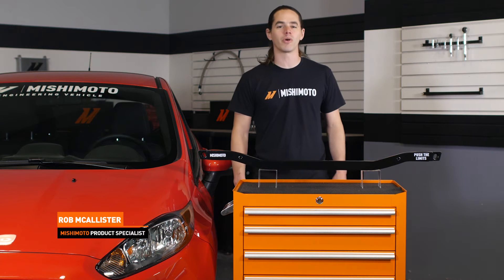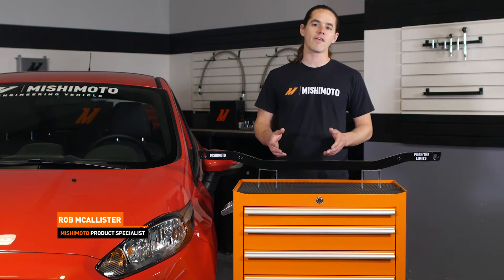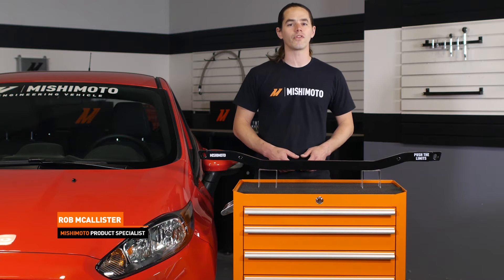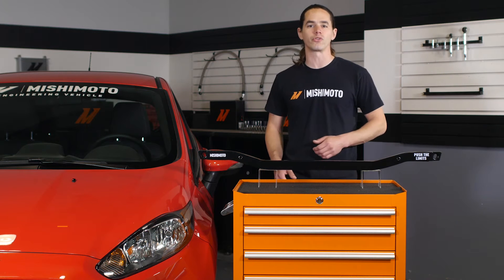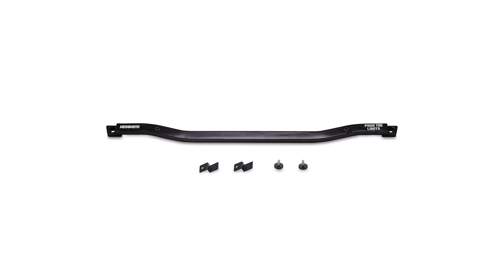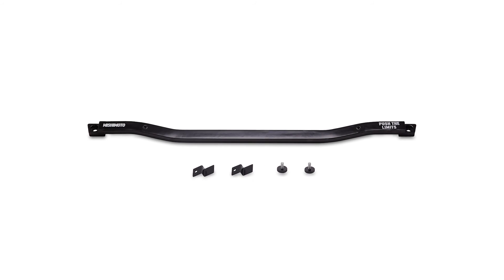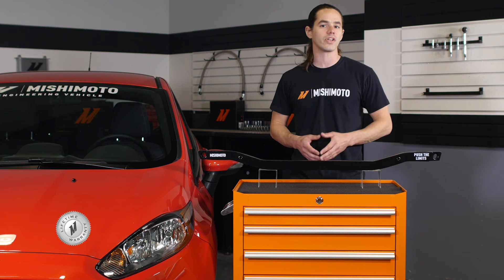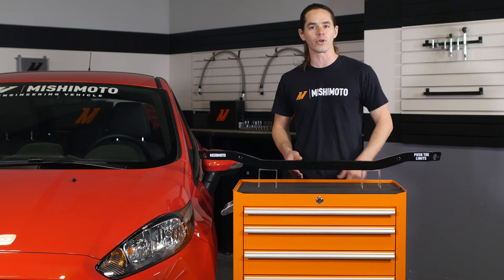2014+ Ford Fiesta ST Trunk Brace Features & Benefits by Mishimoto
2014+ Ford Fiesta ST Trunk Brace

Model: MMSTB-FIST-14TB

•Direct-fit for the 2014+ Ford Fiesta ST
•Made from 14-gauge steel bar and CNC steel end plates for maximum rigidity
•Ties rear structure of the vehicle together for increased stiffness and rigidity
•Improves steering response
•Legal for most autocross classes
•Features bolt-in brackets to retain the use of the rear false floor
•Occupies minimal rear space